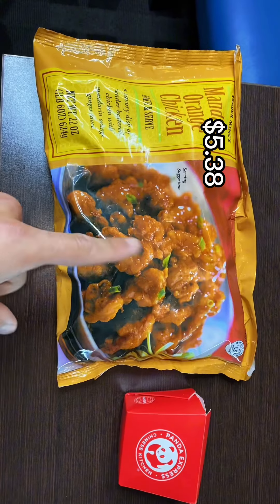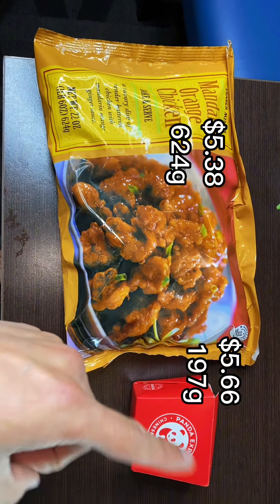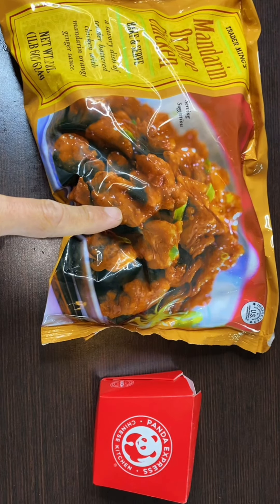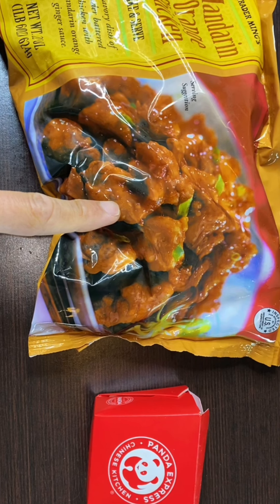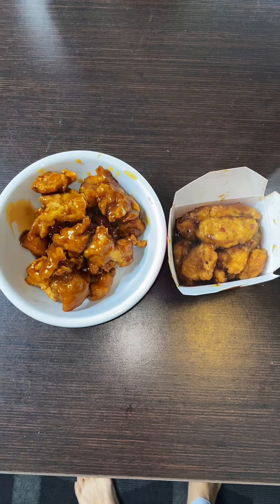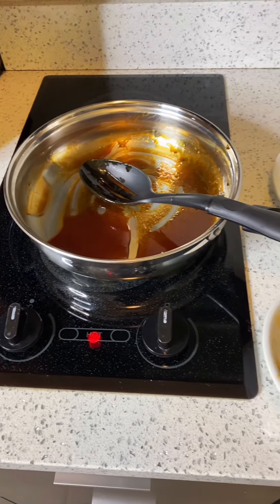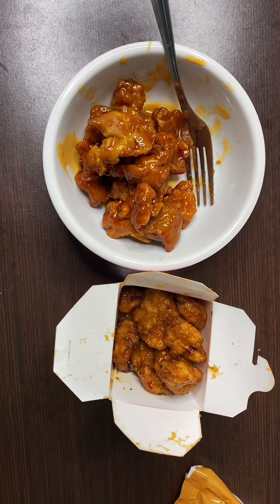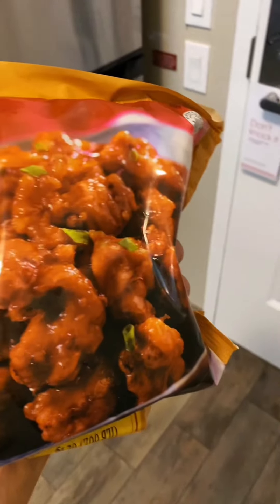Panda Express vs Trader Joe’s (🍊🐔)